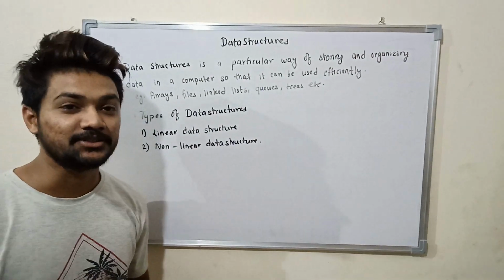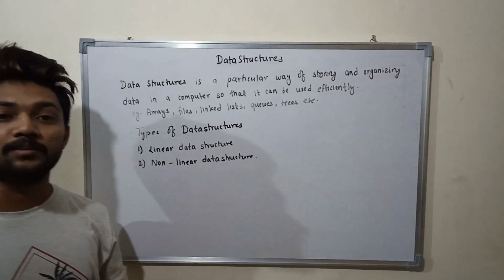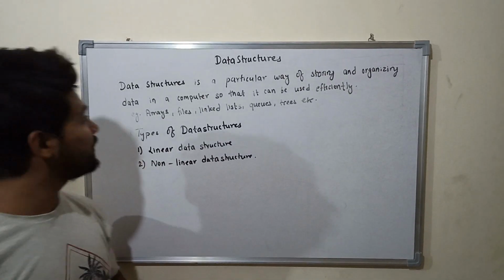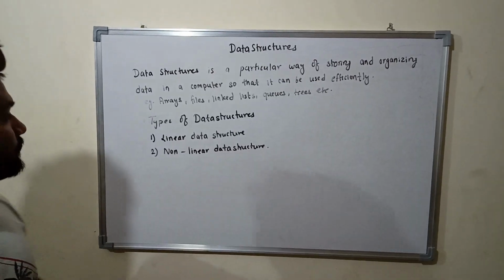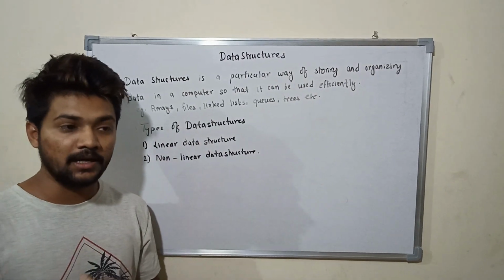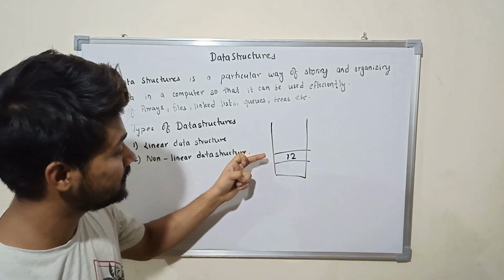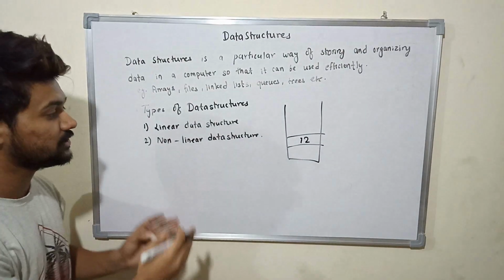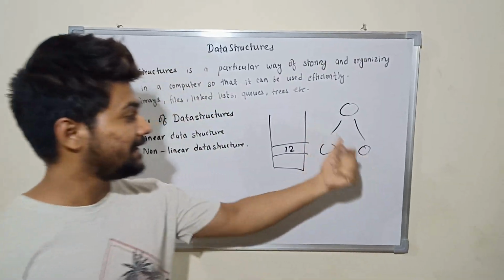Data Structures Introduction